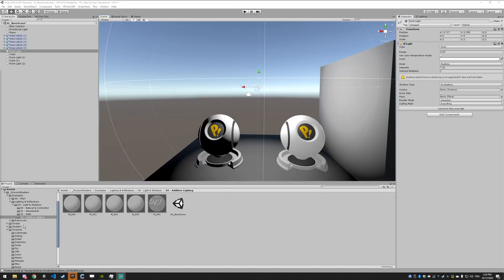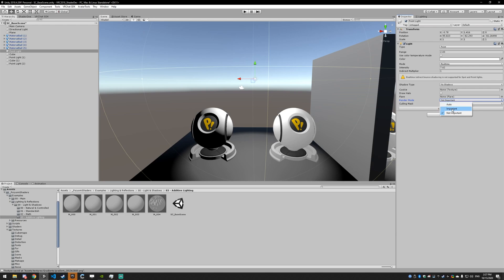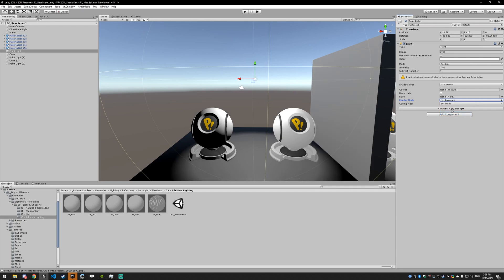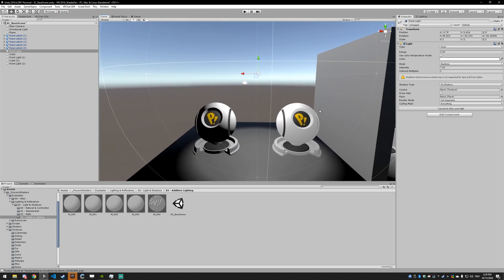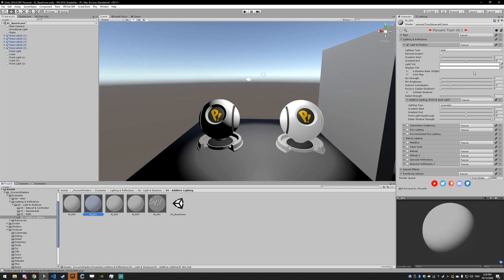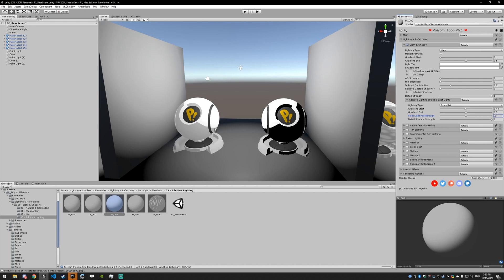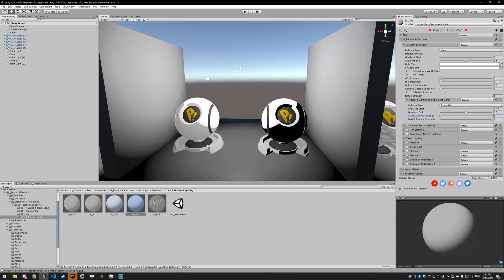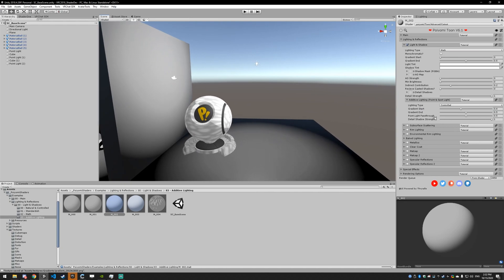Poiyomi Toon Shader Tutorial [Lighting - Additive Lighting]